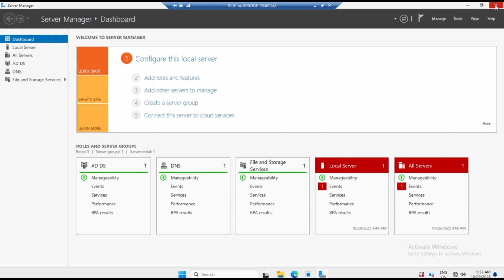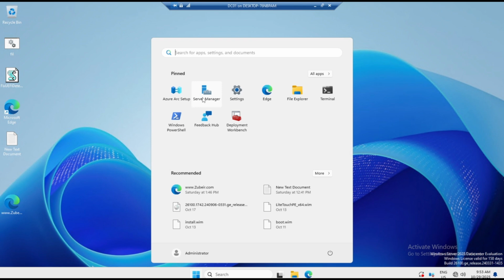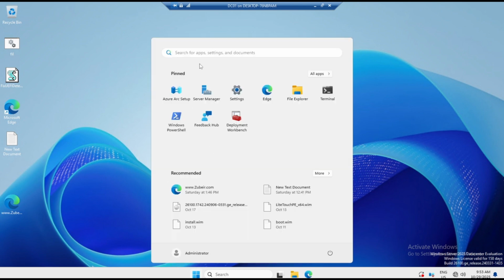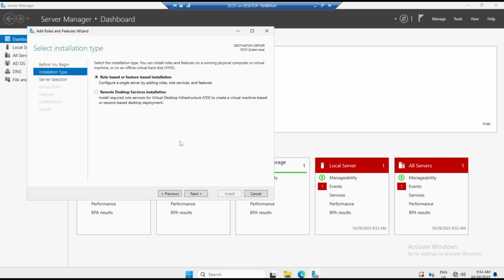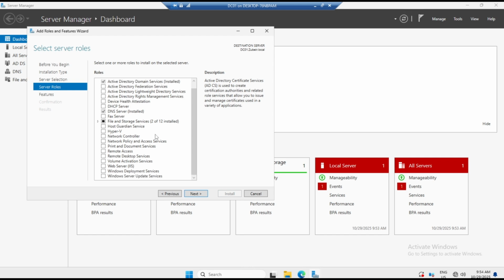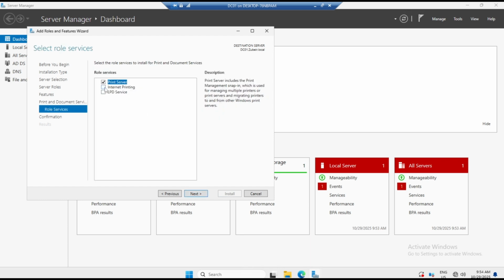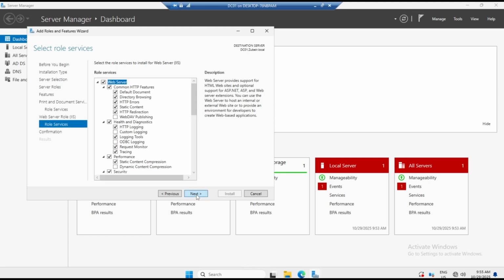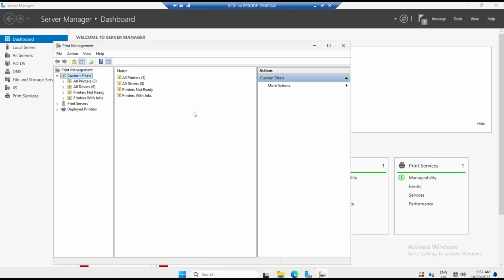How to Install Print Server Role in Windows Server 2025 | Step-by-Step Guide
How to install Printer server role in Window server 2025